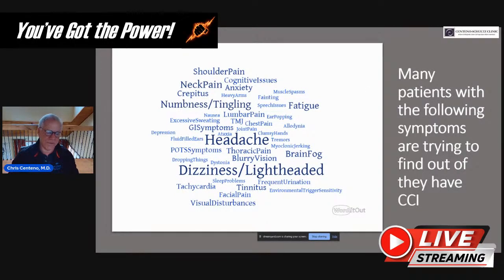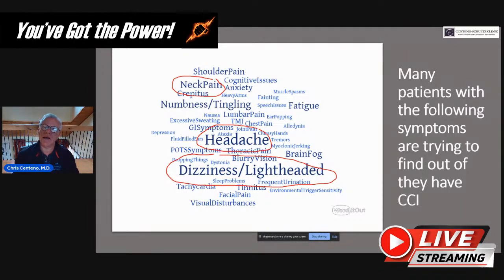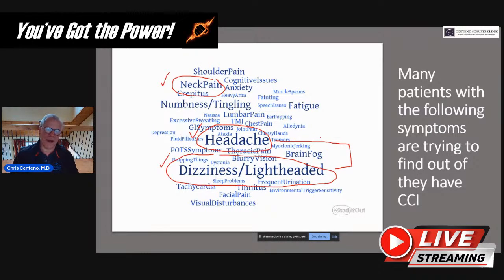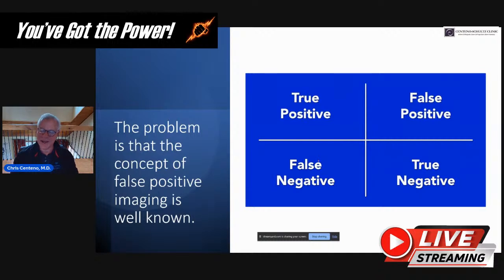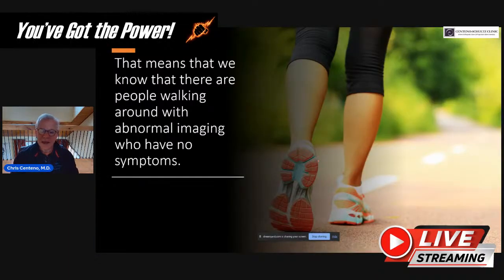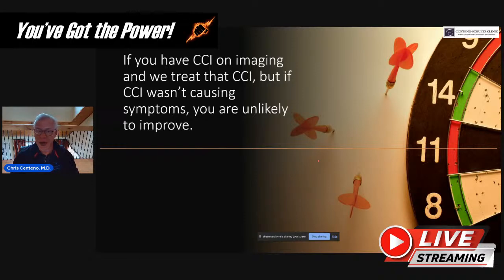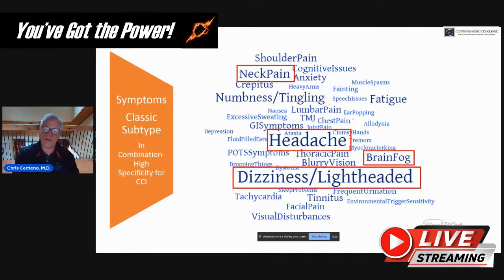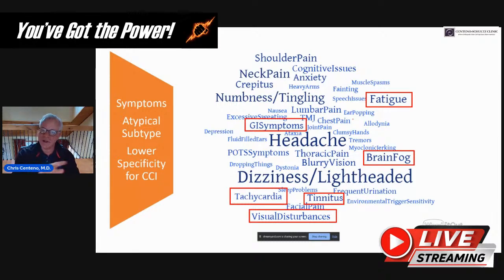Do You Have Symptomatic CCI: How I Make that Determination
Dr. Centeno reviews the connection between careful diagnosis of SYMPTOMATIC CCI and treatment outcome. Meaning that there are patients with CCI on imaging, and that problem is not causing their symptoms.

Centeno-Schultz Clinic
403 Summit Blvd Suite 201
Broomfield, CO 80021